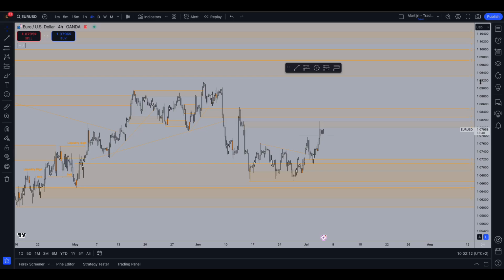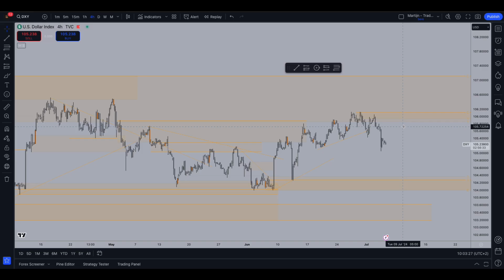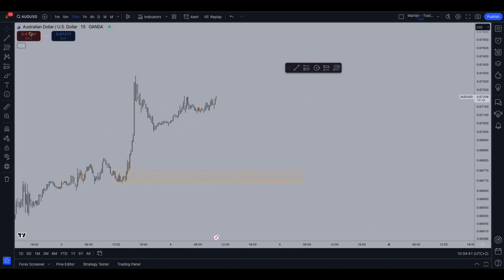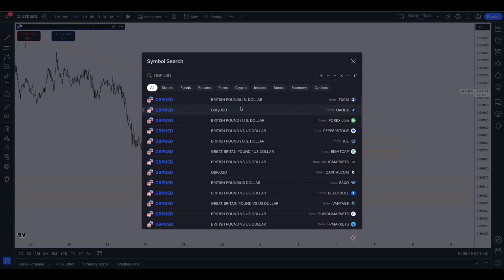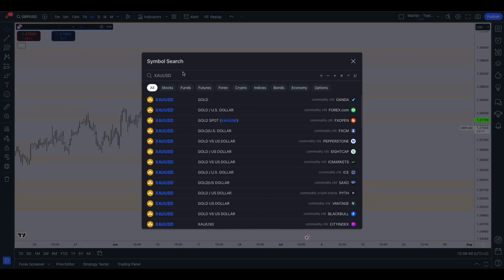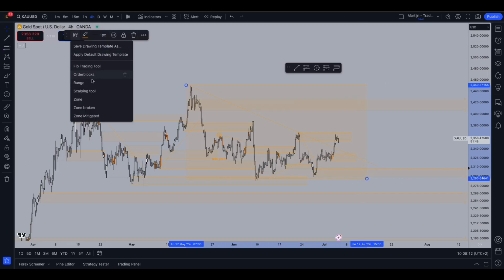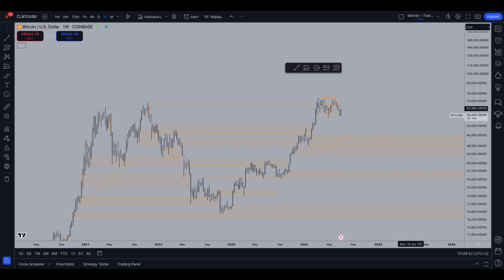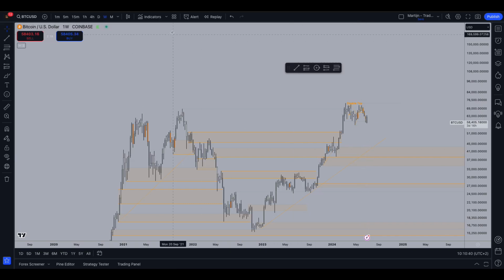Forex Analysis - GOLD, EURUSD, AUDUSD, NZDUSD, GBPUSD, DXY, BITCOIN